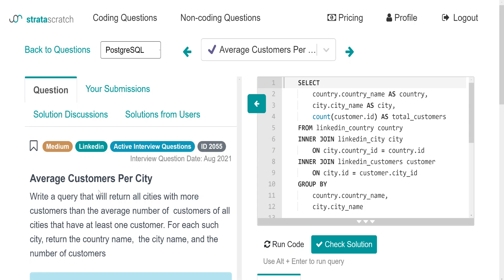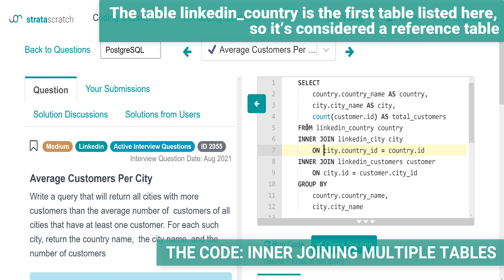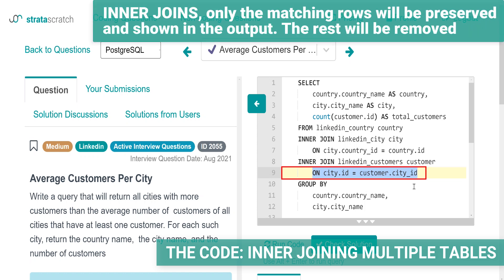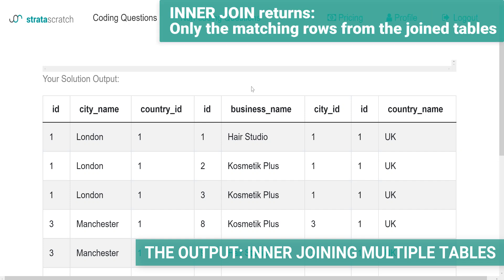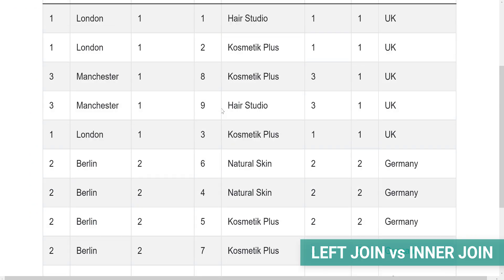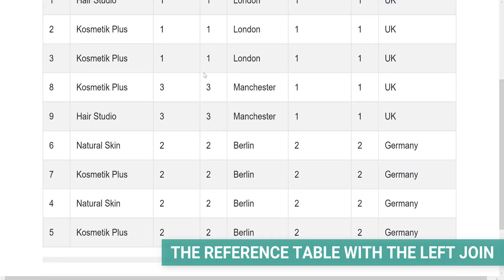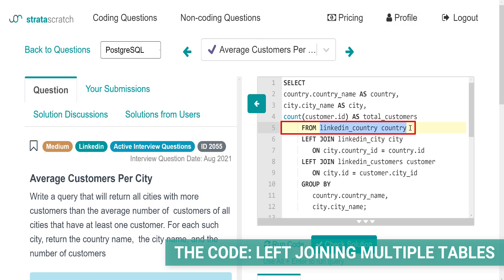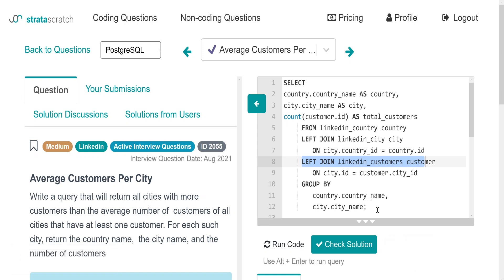SQL Basics: How to Join Multiple Tables in SQL and the Importance of LEFT JOIN vs INNER JOIN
In this video, We will show you how to join multiple tables in SQL and the importance of LEFT JOIN vs INNER JOIN. We’ll also talk about things to watch out for when joining multiple tables.

To show you how this works, we’ll use the LinkedIn interview question we’ve categorized as medium difficulty. Here's the link to the question

Timeline:

Intro: (0:00​​​)
Reference Table Concept: (0:20)
Interview Question: (0:38​​)
The Code: Inner Joining Multiple Tables: (1:04​​)
The Output: Inner Joining Multiple Tables: (2:31​​)
LEFT JOIN vs INNER JOIN: (3:33​​)
The Reference Table With The LEFT JOIN: (5:18)
The Code: LEFT Joining Multiple Tables: (6:16​​)
The Output: LEFT Joining Multiple Tables: (6:43​​)
Conclusion: (7:13​​)